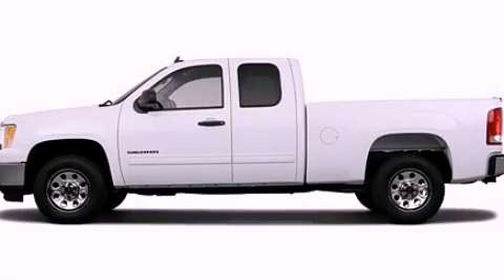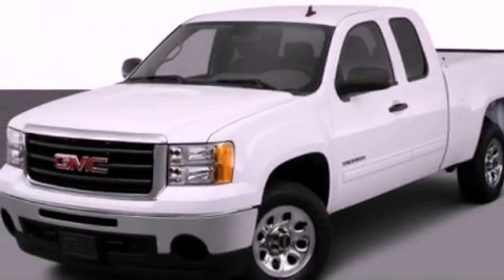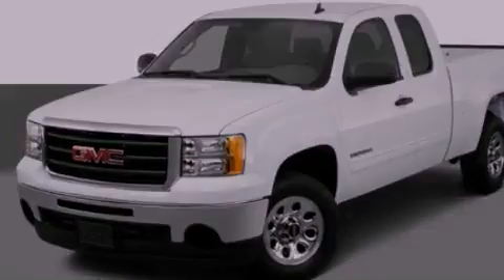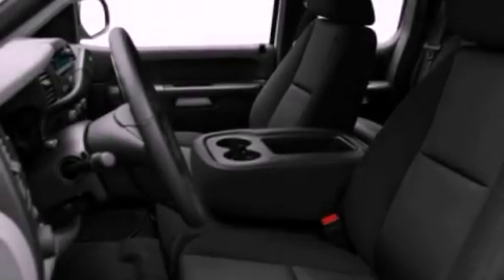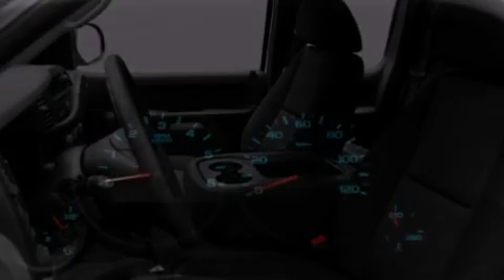2012 GMC Sierra 1500 OH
Year : 2012
 Make : GMC
 Model : Sierra 1500
 Engine : 5.3L V8
 Trans . : Automatic
 Exterior : White

 Interior : Black
 Ed Schmidt Pontiac-Volvo-Saab
 26875 North Dixie Highway
  , OH 43551